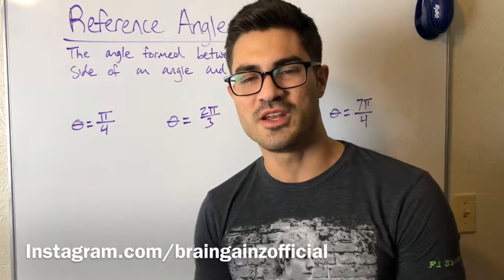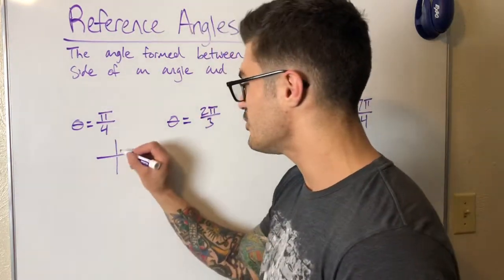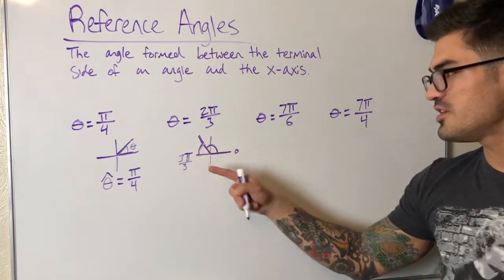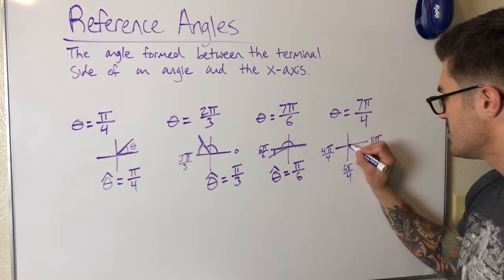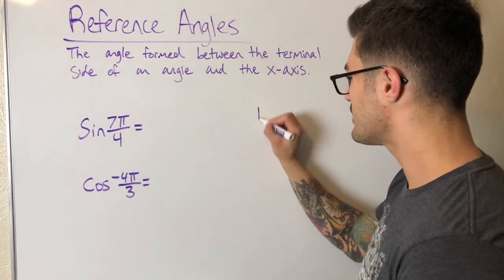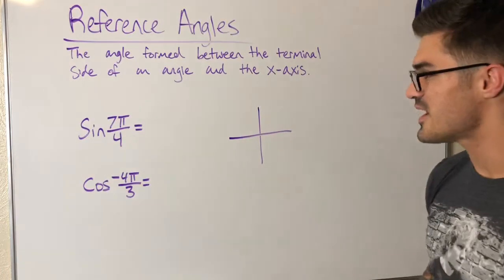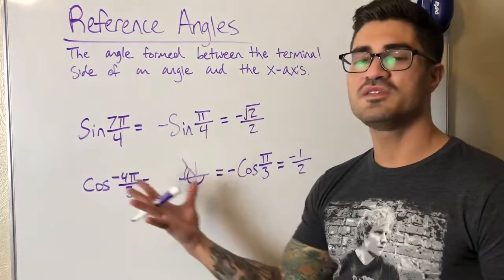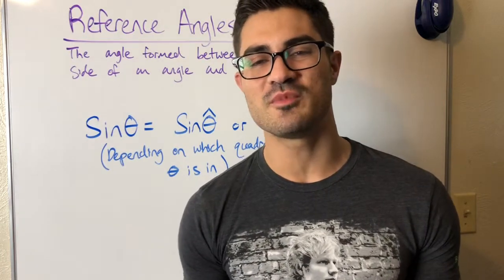Reference Angles | Exact Values | Trigonometry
Let me teach you what a reference angle is and how we can use them to make evaluating trig functions a lot of easier! It also helps us not have to memorize as much! In my opinion, this is one of the most important topics to master in trigonometry.